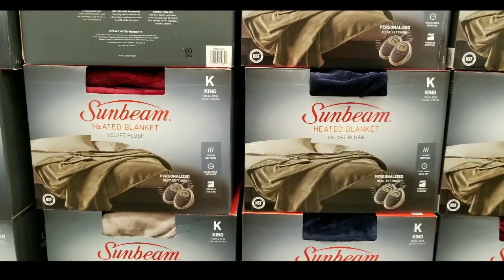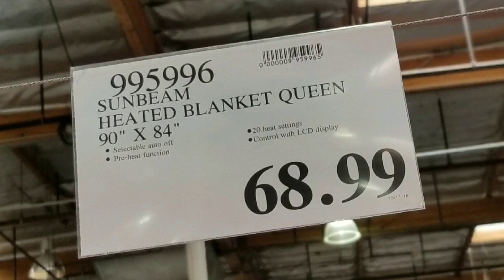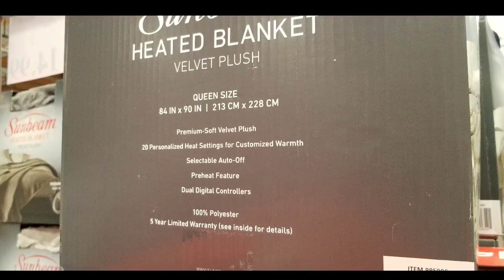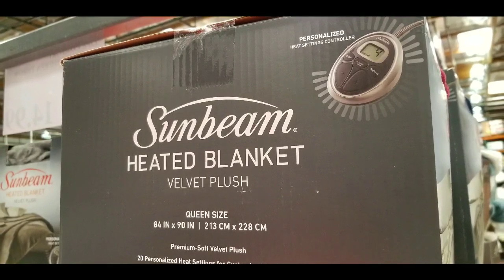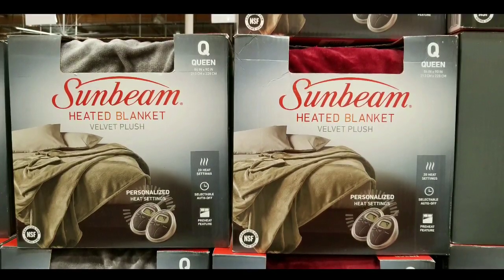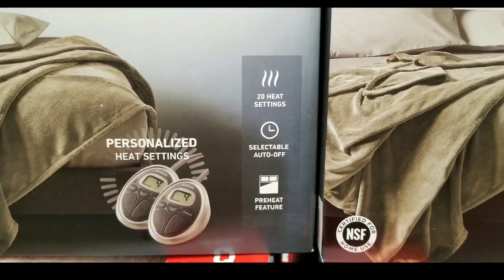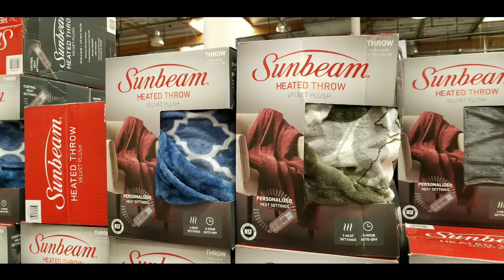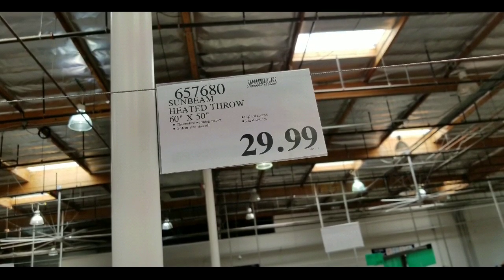Costco! Sunbeam Heated Blanket (Queen) $68!!!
Costco has the Sunbeam Heated Blanket - Queen Size - for $68! There are other Sunbeam throw variations designs

I bought this last year for my parents and they take it out every October!  Its more efficient to use a heated blanket than a space heater!

After four years, Sunbeam Heated Blanket Queen Size ) still heats very quickly and evenly. We use it during the fall, winter, and sometimes spring time when it gets cold during the night. We leave the wiring on the bed and unplug the blanket for storage during the off season

We love the dual controls that heat both sides of the bed to different levels.  Also the PreHeat function is a great feature to make the bed warm before we sleep.   The velvet microplush is very comfortable and soft, even after several years of washes.

Stuff in this video:
Sunbeam Heated Blanket Queen Size

PROS:
Heats very well, even after 4 years.
Washable blanket with removable electric plug and wiring.
Dual lighted controls for both sides of the bed.
Auto off after 10 hours.
Pre heat function is great.

CONS:
None - pretty good durable design.